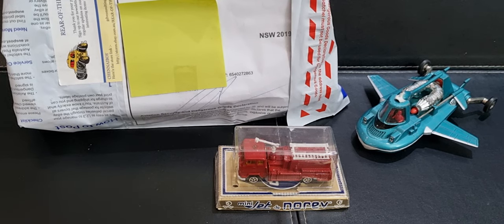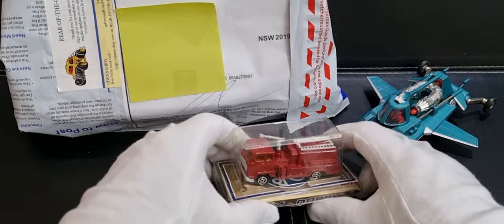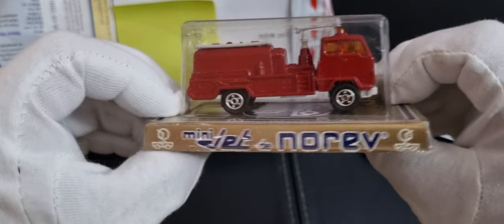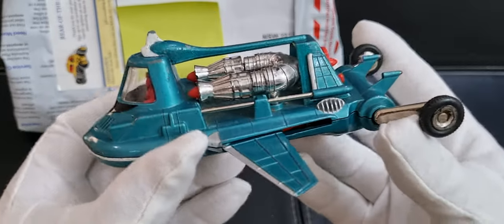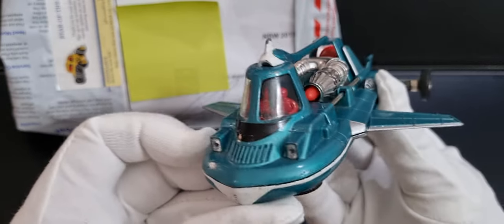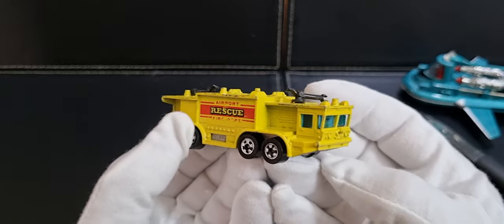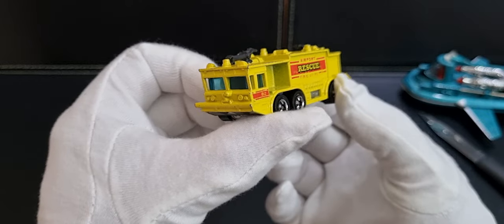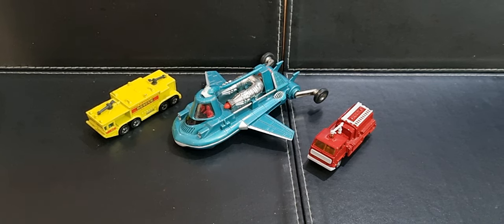"New Arrivals...Ep 2"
Got a couple of models from the
Antiques & Collectables Fair at Wentworth Park;
1/ A Volvo firetruck from the brand "Norev"
2/ A jet air car from the t.v show "Joe 90" from the brand "Dinky"

Also bought a Hotwheels airport crash tender on ebay.